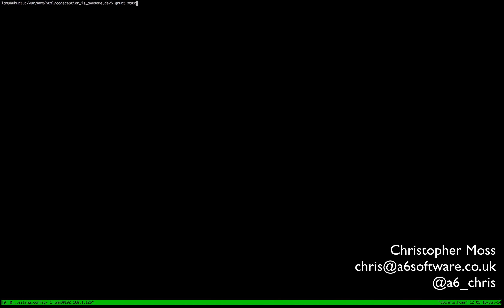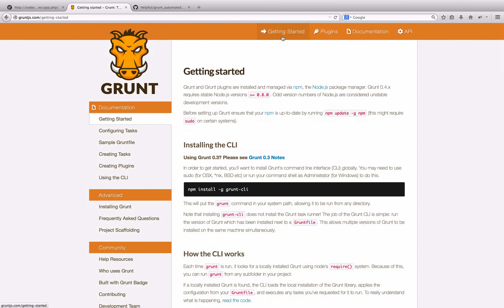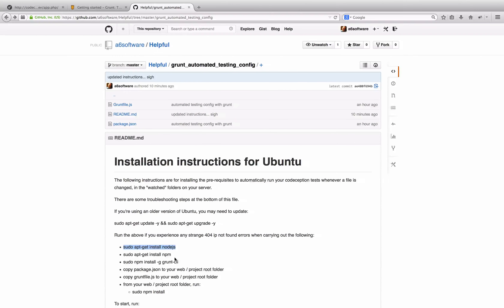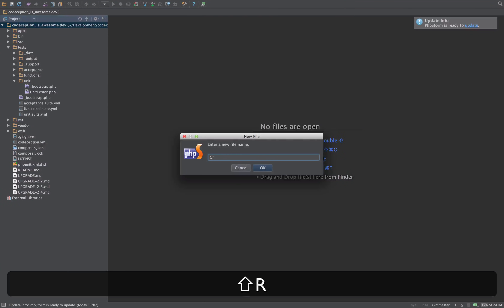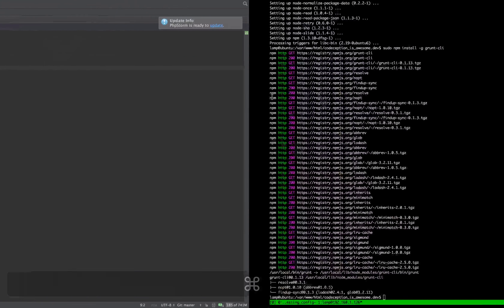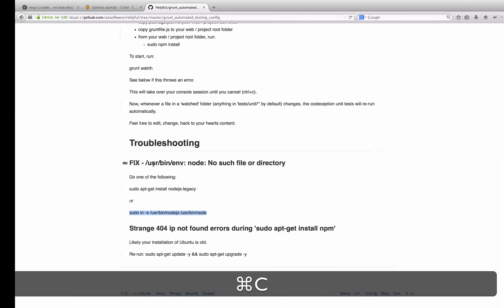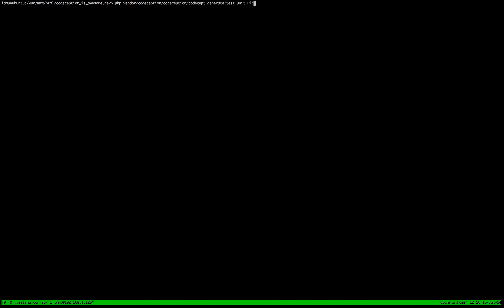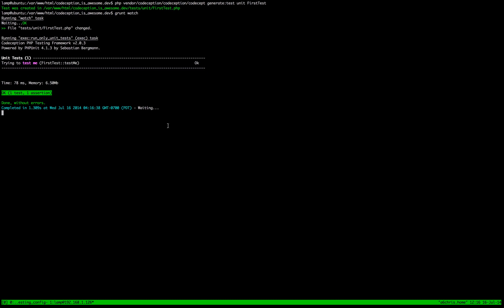Automated Testing with Codeception & Grunt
This is a quick instructional video of how to get Grunt to automatically re-run your unit tests whenever you change a file in your tests directory.

There are full instructions on how to make this work (on Ubuntu) right